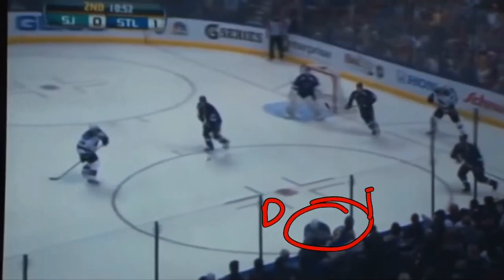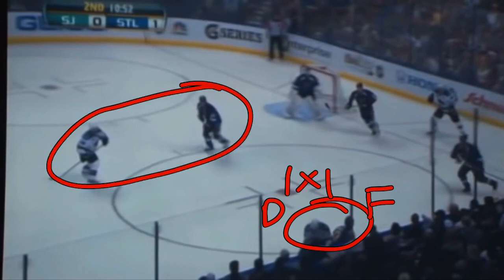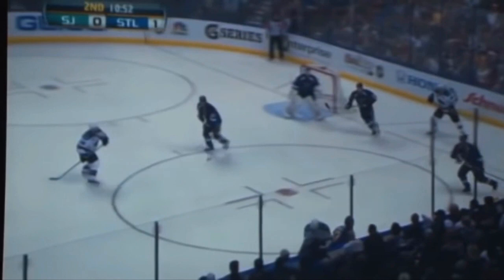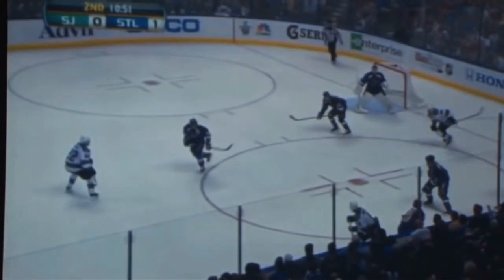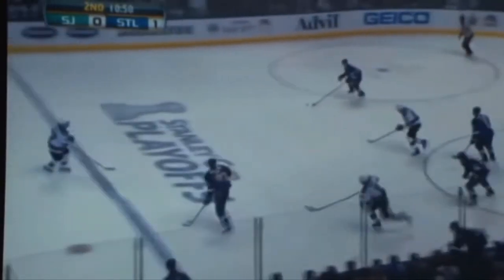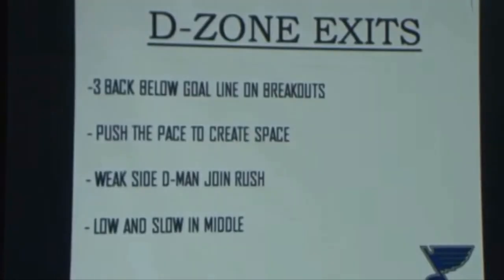Def. Zone #1 (Swarm)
St. Louis Blues D. Zone Swarm explained.